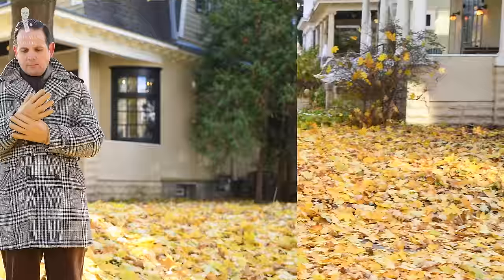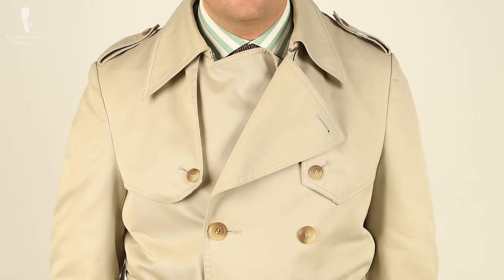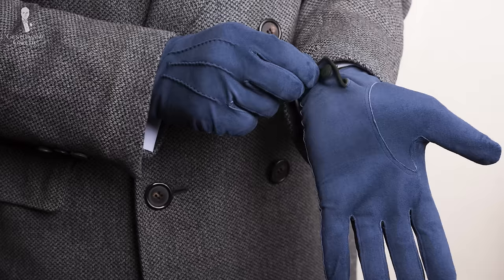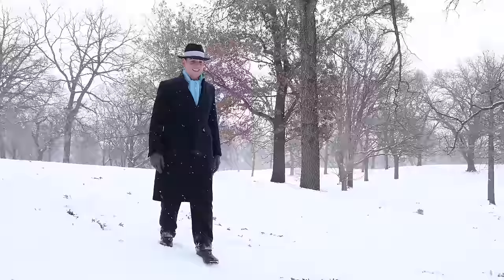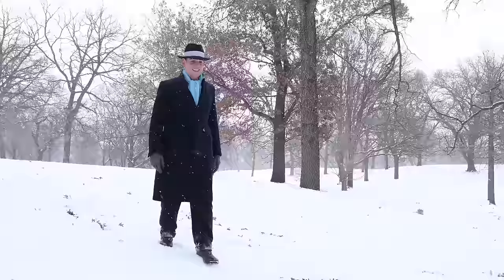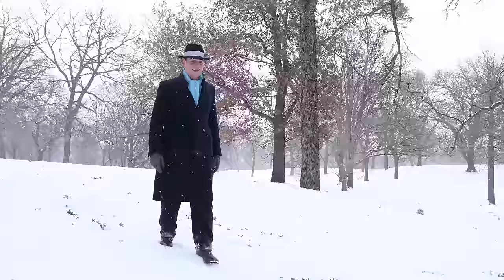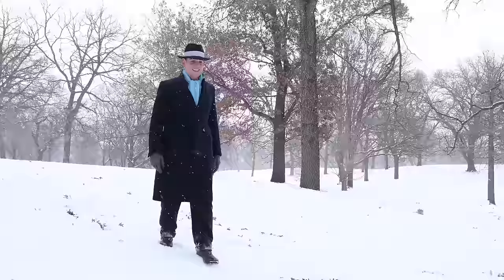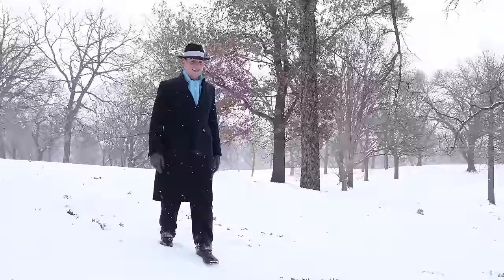Men's Overcoats - A Tour of My Winter Coat Collection & Wardrobe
Take a peek into Sven Raphael Schneider's extensive winter coat collection

~ IS IT WORTH IT? CANADA GOOSE
~ IS IT WORTH IT? BURBERRY TRENCH

I live in Minneapolis, Minnesota and when it gets really cold outside, people start complaining but for me it is the other way around. I love wearing overcoats because it allows me to add an additional layer to my cold weather outfits. Now, what is the difference between an overcoat, a topcoat, and a great coat? Check out this video here where I explain the terminology.

So how did I end up with almost 20 overcoats in my collection? Well, over the years, I bought vintage. I really like vintage overcoats for 4 reasons.

Number 1, most of the overcoats you can buy these days look boring. Usually, they come in plain black, charcoal, and navy. Sometimes, they have zippers and weird details and I just do not like the look of it. That being said, black is the one of the most overrated colors and if you want to know why, check out this video.

The second reason I do not like modern overcoats is the weight of the fabric. In my opinion, they are way too light and while that is a popular trend among suits, for an overcoat, you want the fabric to be as heavy as possible so it keeps you warm. Overcoats made 50 or 60 years ago were a lot heavier and sometimes, they weigh up to 10 pounds or 5 kilograms or more. Honestly, these heavy overcoats keep you warmer than any Moncler down jacket or Canada Goose jacket. If you want to learn more about those, check out our reviews here. I mean, if I want to be able to find modern heavyweight overcoats, I probably would buy them but maybe that is something we can make for Fort Belvedere, stay tuned!

The third reason I like vintage overcoats is cost. Not a lot of people wear them anymore but they used to back in the day, so the supply and demand  works in your favor. Oftentimes, you can find fantastic overcoats priced between 5 and 200 dollars versus a new coat from Brooks Brothers, for example, this Polo coat will set you back $1700. Now, I am sure it is a great coat if you wear it a lot, the cost per wear is good but you can find something comparable for 5,10, or 50 bucks, why not take that?

Last but not the least, the fourth reason I like vintage overcoats is the variety in patterns, in textures, and details. You just find classic paletots, half belts, full belts, you find raglan sleeves or regular sleeves and also colors and details that you just do not find in most modern overcoats these days.